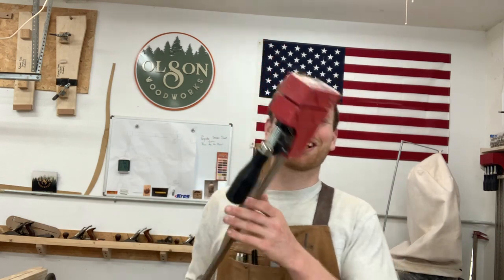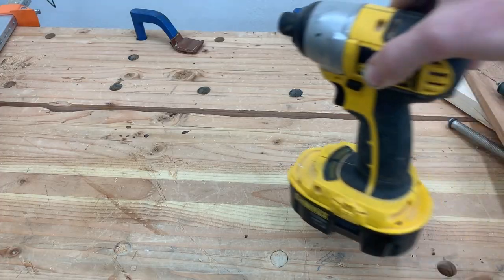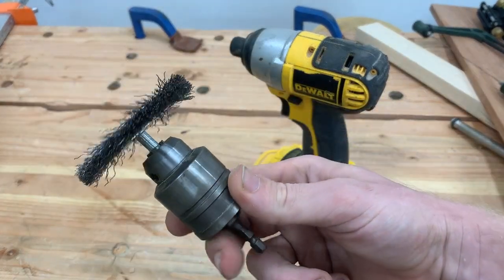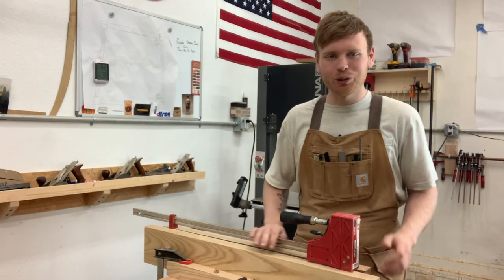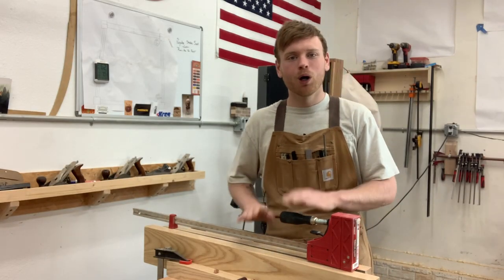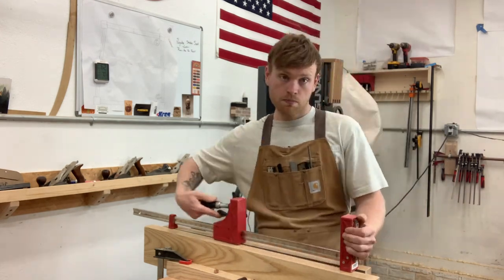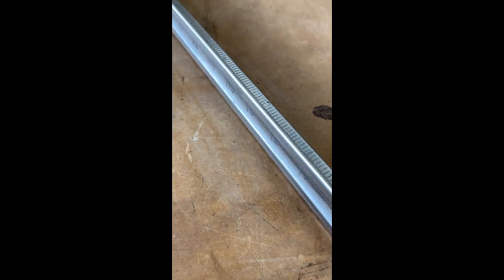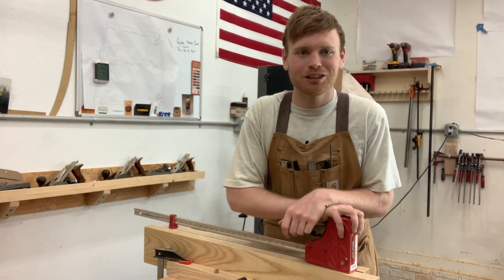How To Clean Parallel Clamps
In this video I will be showing you how I clean the hard glue off of my clamps using a wire brush and some paste wax.

JET PARALLEL CLAMPS

WIRE BRUSH WHEEL

JOHNSON PASTE WAX